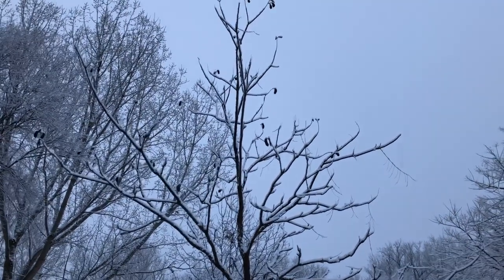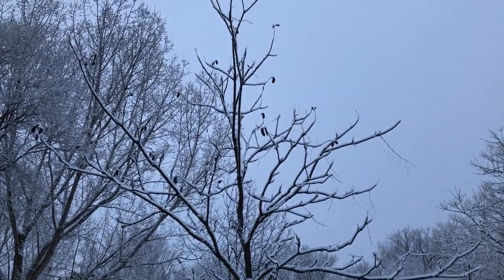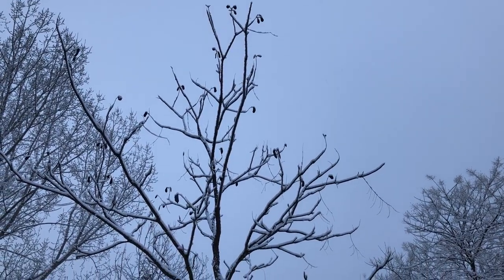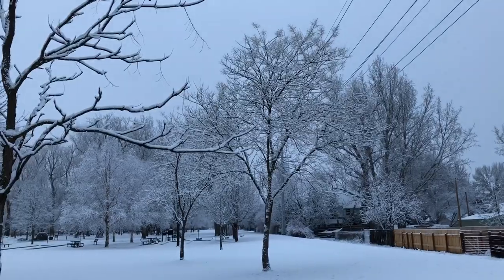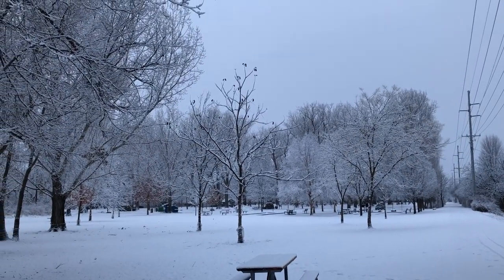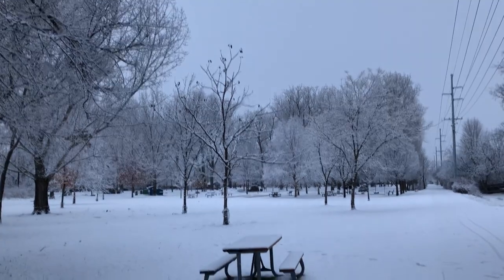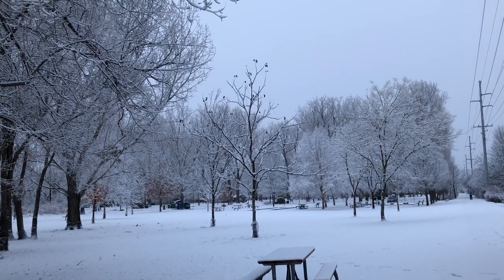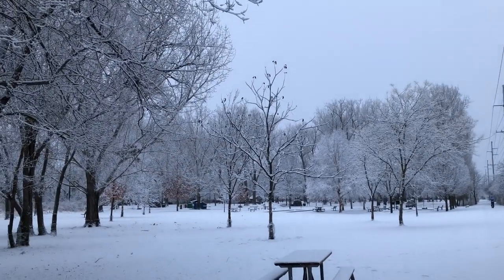Spotting Kentucky Coffee (Gymnocladus dioicus) Trees in Winter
Kentucky Coffee (Gymnocladus dioicus) trees are easy to find in the winter after the leaves have dropped.